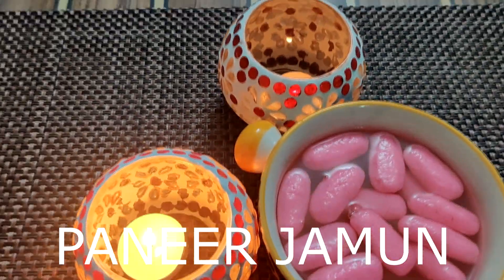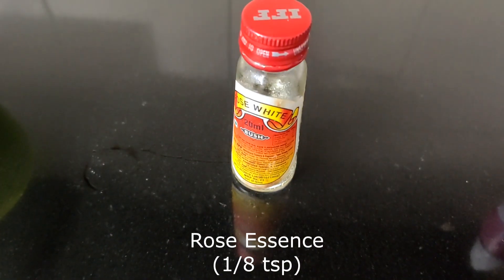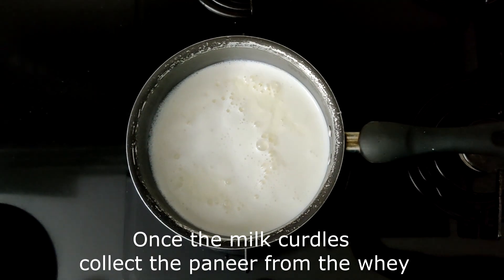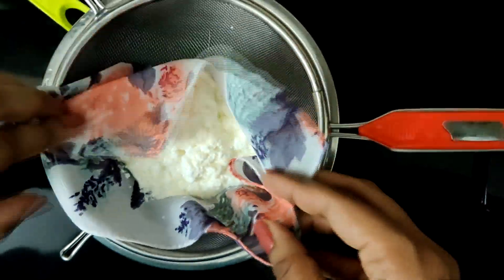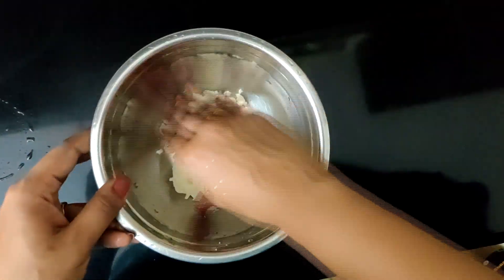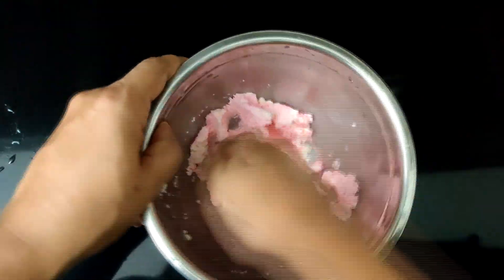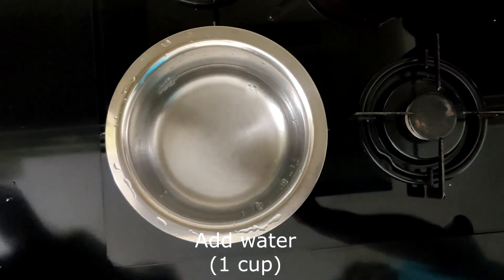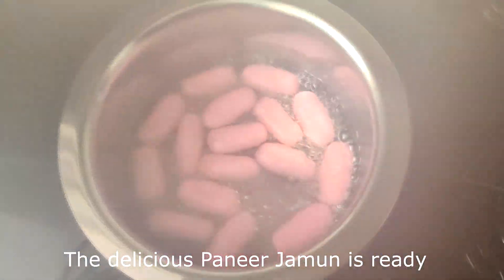PANEER JAMUN RECIPE | HOMEMADE ROSE JAMUN | PANEER GULAB JAMUN RECIPE | DIWALI SWEET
Yummy and tasty paneer Jamun recipe. It's a DIWALI special homemade recipe which is very easy to make. It's very delicious and sweet.

Other Recipes-